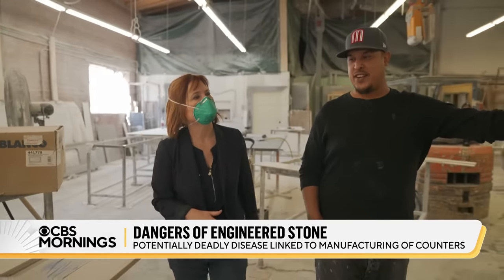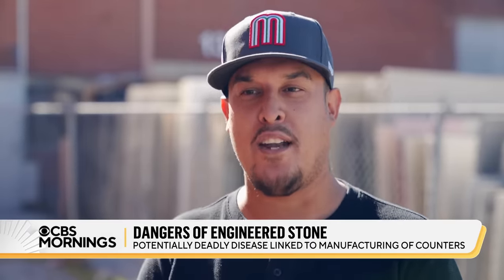The production of crushed quartz countertops may be causing deadly lung issues in workers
Engineered stone, also called quartz, is a popular material used for countertops in home kitchens or bathrooms because it can be made in an endless variety of colors and finishes. But many of the workers who make those counters are getting sick from a material called silica because it can seep into their lungs and leave them needing a lung transplant — or it can potentially be fatal. CBS News’ Anna Werner has more.